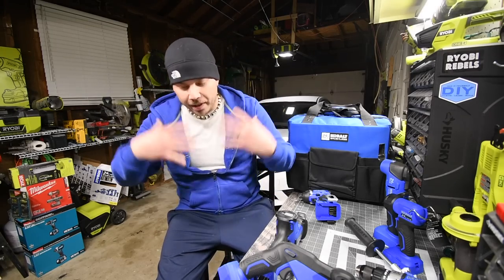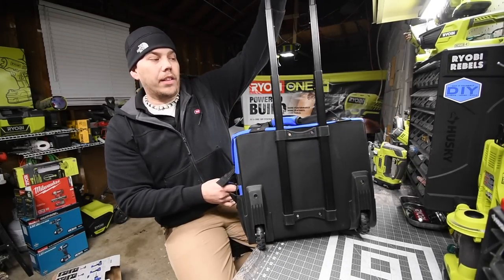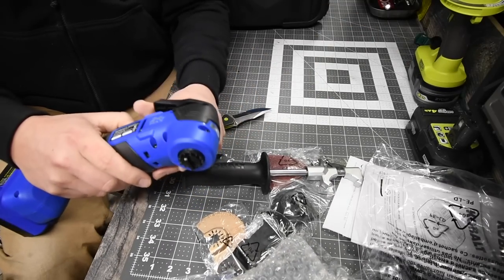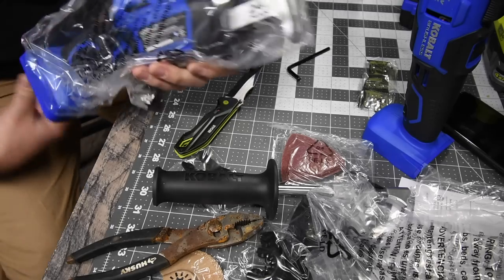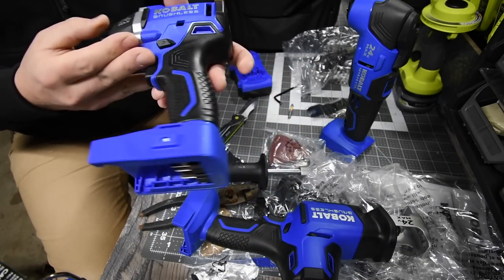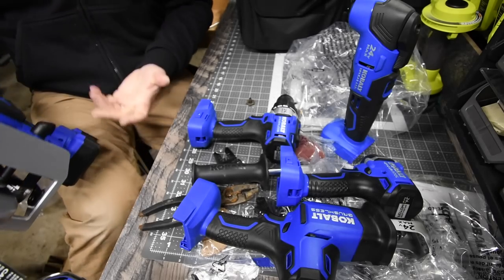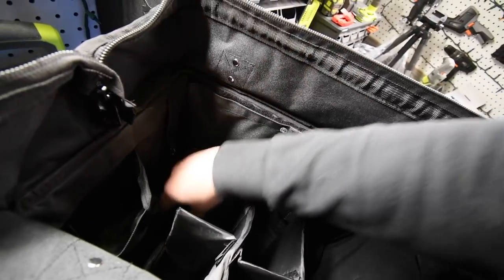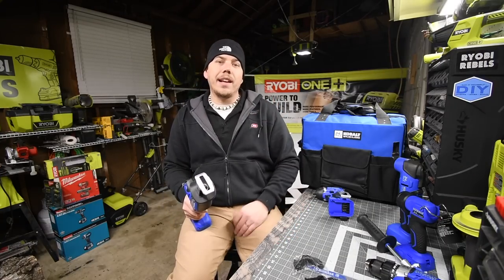$200 Kobalt 6 piece tool kit